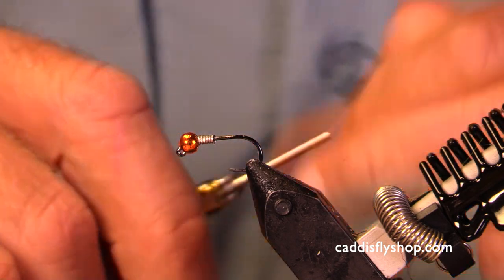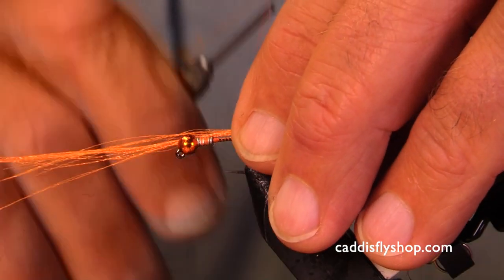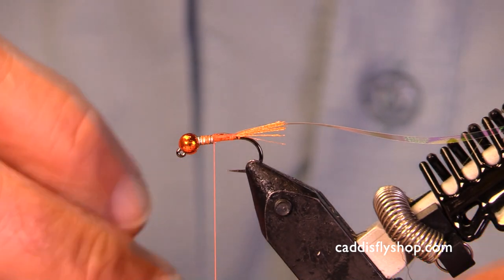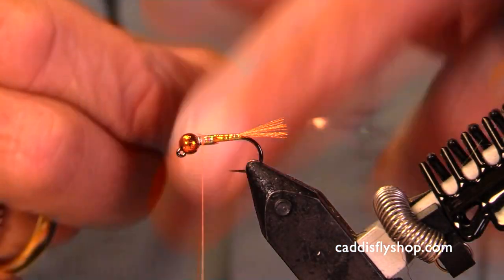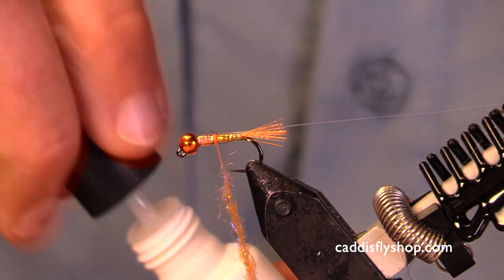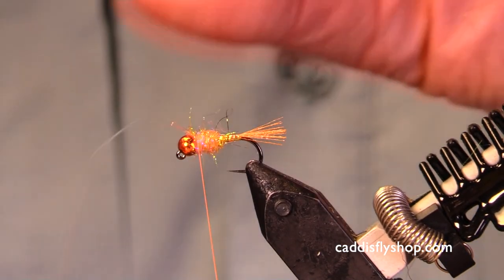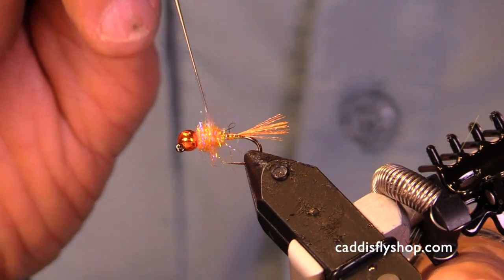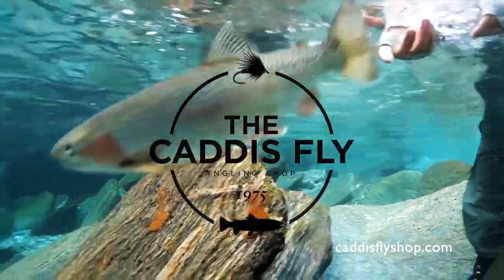Jay's Orange Pearl Steelhead Jigged Nymph Fly Tying Video